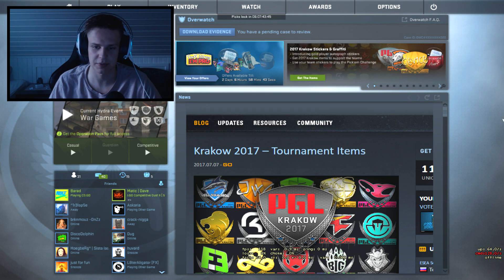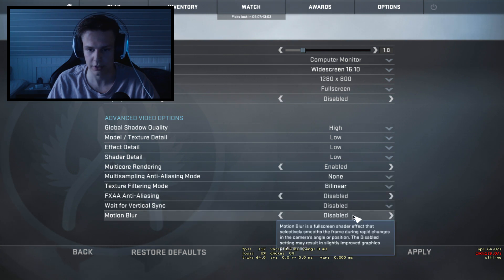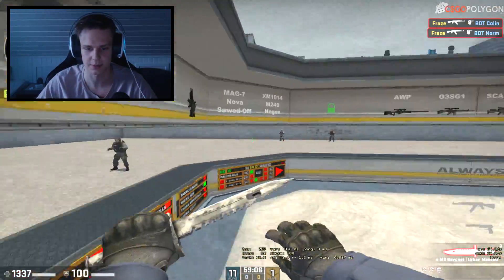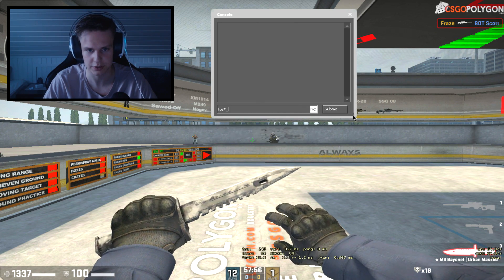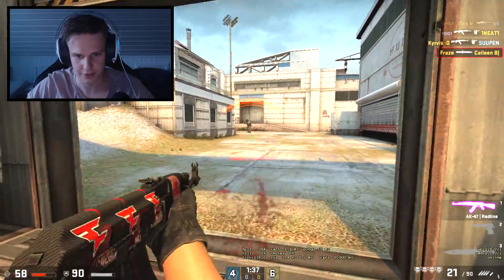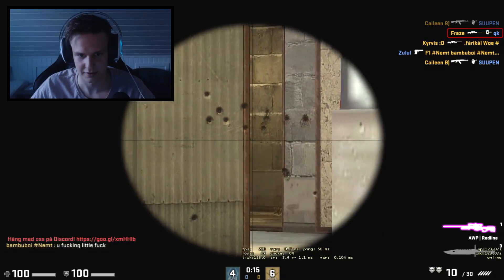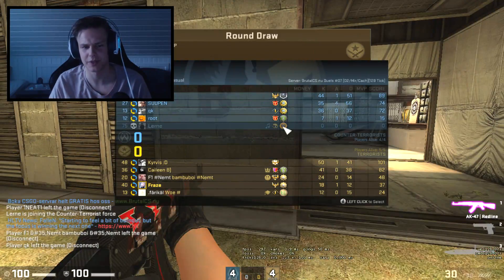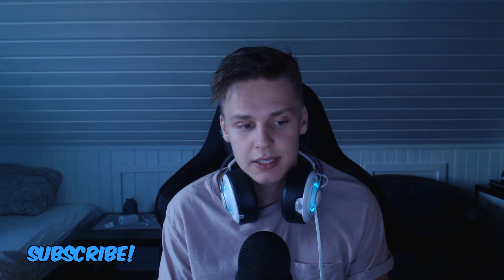PLAYING FAZE RAIN'S CS:GO CONFIG (IT'S AMAZING!)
FaZe rain CS:GO config 2017

Res: 1280x800 (Stretched)
Sens: 2.05 In-Game (450 DPI)
Crosshair:

cl_crosshaircolor 1
cl_crosshairsize 2
cl_crosshairthickness 0.5
cl_crosshairgap -2
cl_crosshairstyle 4
cl_crosshair_drawoutline 0

Alpha: 200
Dot: None

Song: THBD - Good For You

My Gear!